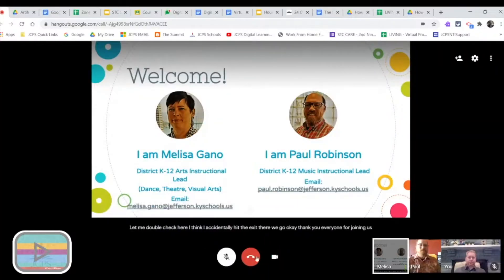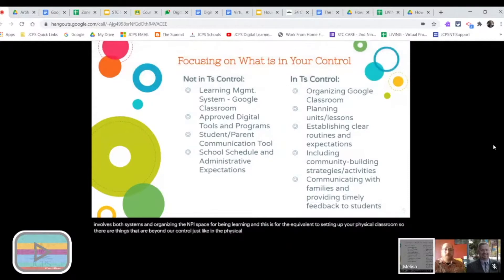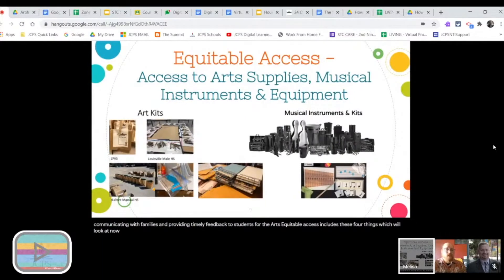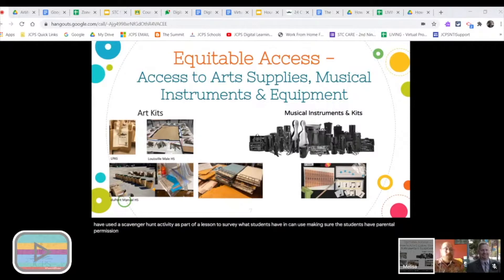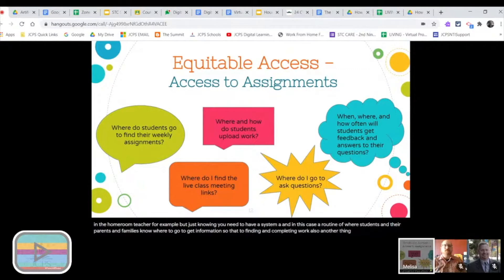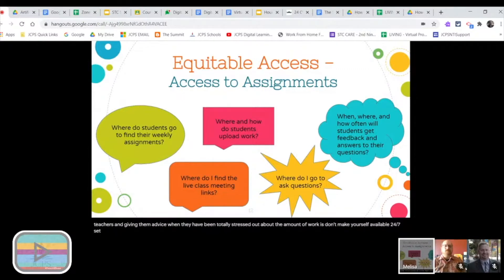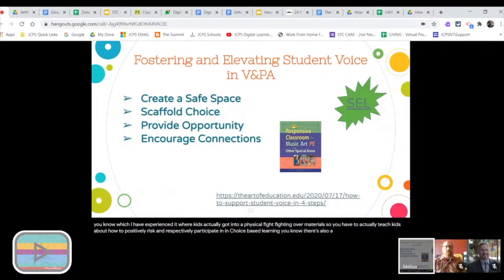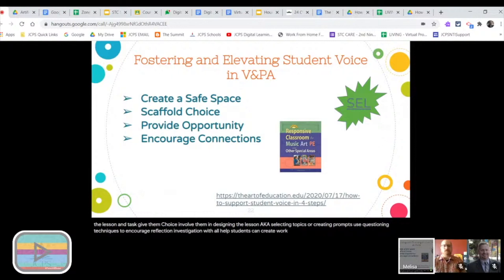Positive Classroom Community & Culture: Routines & Expectations in the Visual & Performing Arts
Arts Instructional Lead: Paul Robinson & Melisa Gano